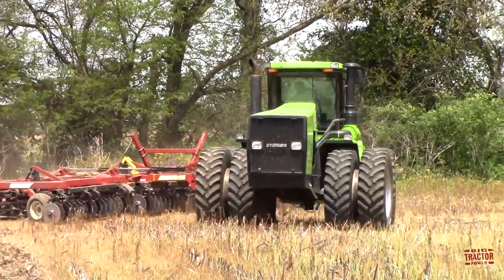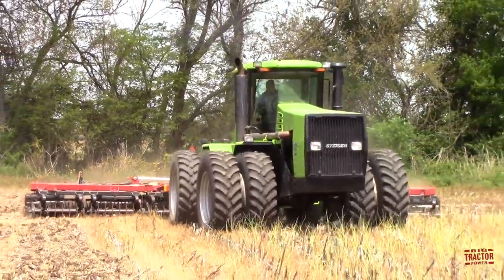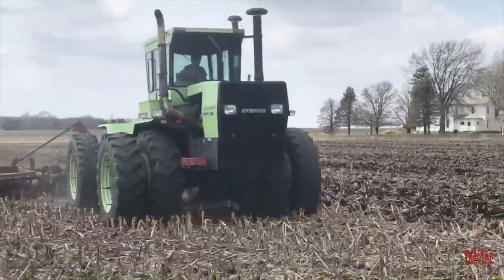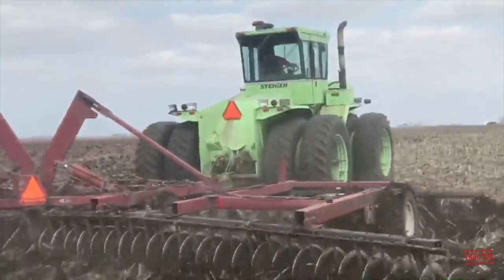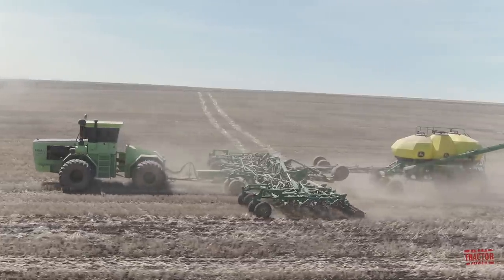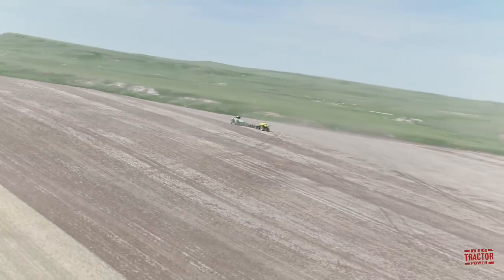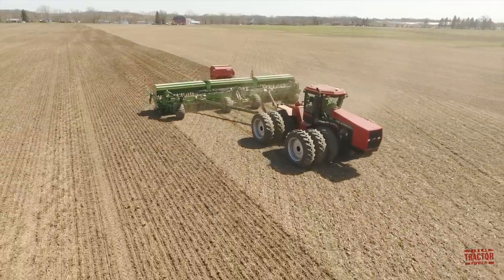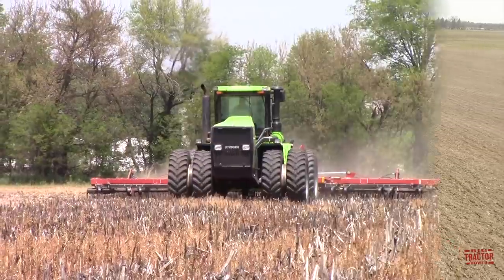STEIGER Tractors | Lions, Tigers & Bearcats Oh My !!!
Big Tractor Power heads out to field with big classic STEIGER Tractors.  This video shares the STEIGER Lion 1000, Tiger III ST-470 and Bearcat KM-225 att work in the field.  Viewers will hear and see these big tractors at work as well as learn their original price tag, horse power rating, engine type and years of production.